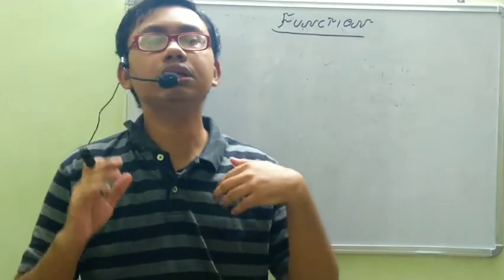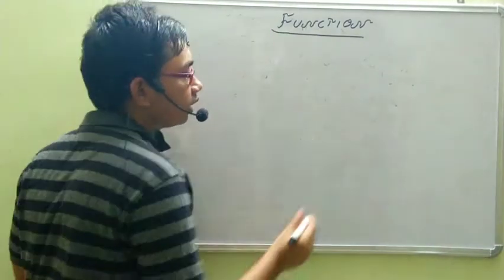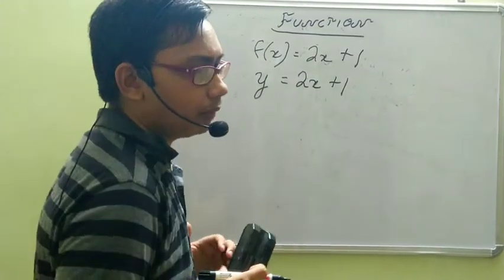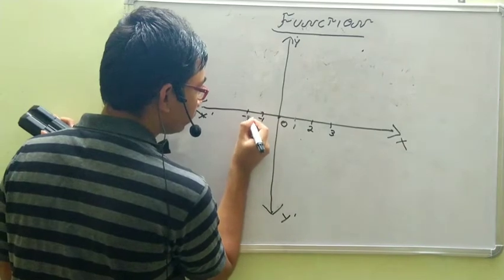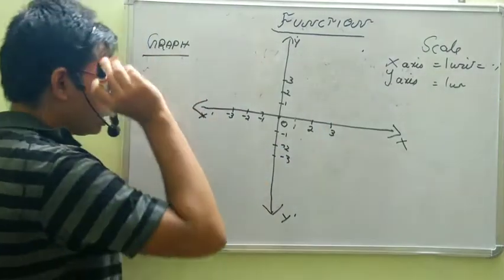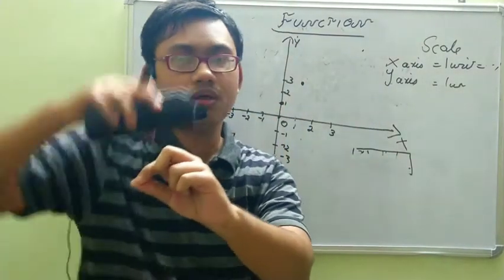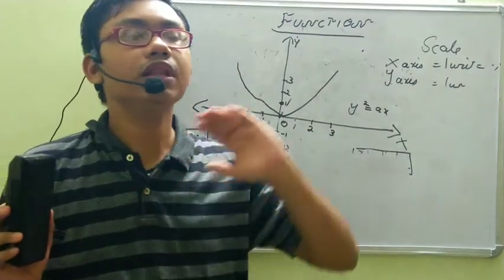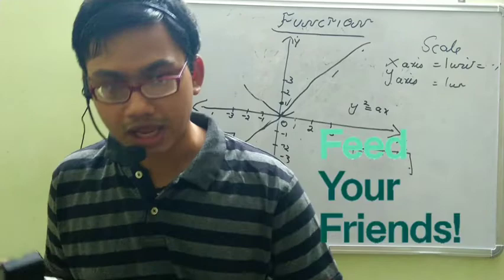MATHEMATICS FOR COMPETITIVE AND BOARD EXAM -10:FUNCTIONS:-PART2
in this video we will discuss about graph of function